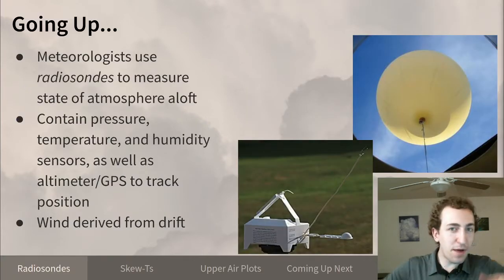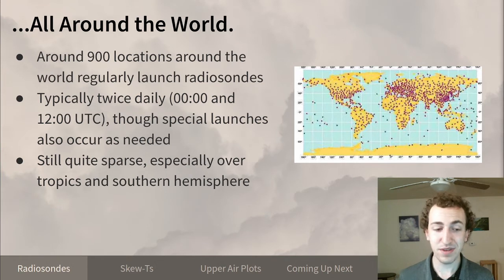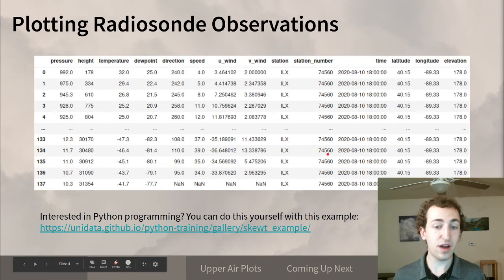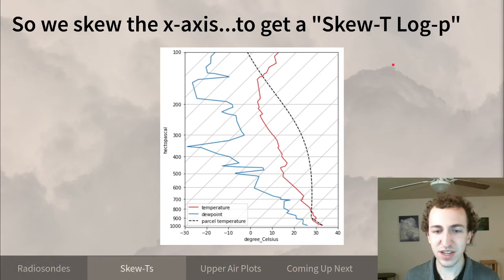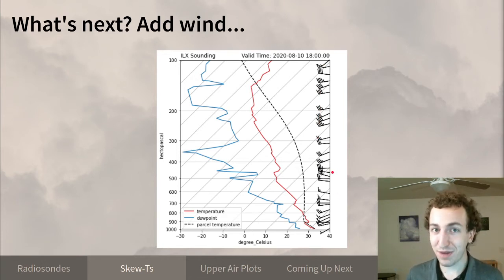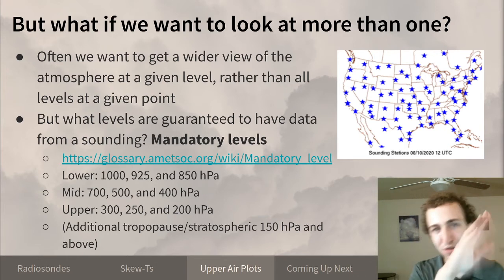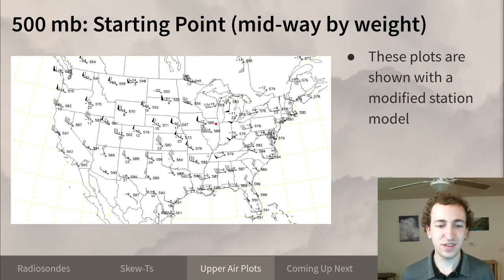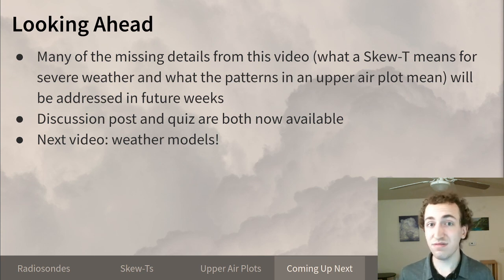MTEOR 107 - Fall 2020 - Week 2 - Video 2: Skew-Ts and Upper Air Data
Now we move up from the surface to upper air data! We also discuss Skew-Ts, the plot (thermodynamic diagram) most frequently used by meteorologists to view profiles of upper air data from radiosondes.